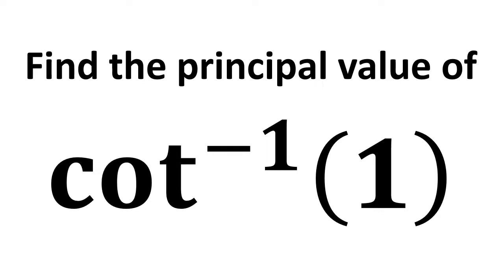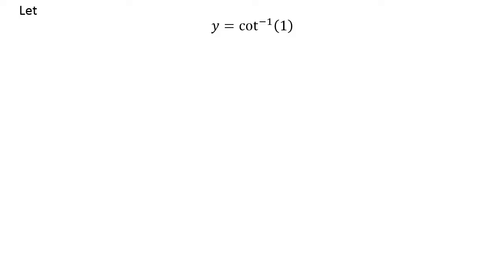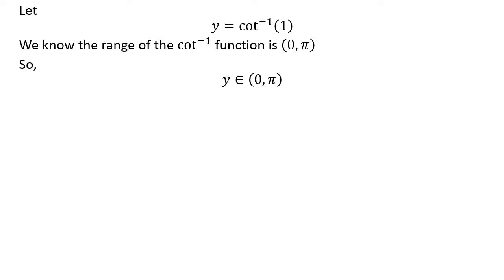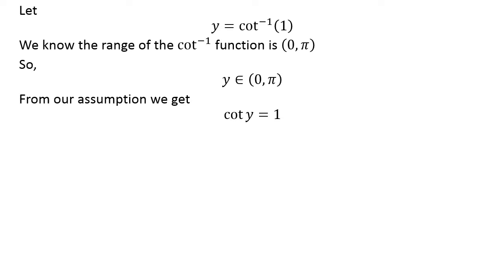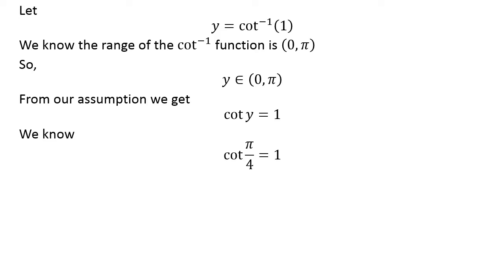Find the principal value of cot^(-1)(1)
In this video, we learn to find the principal value of verify cot^(-1)(1).  cot^(-1)(1) can also be written as arccot(1).

Other topics of this video are:
Find the exact value of cot^(-1)(1)
Find the exact value of arccot(1)
What is the exact value of cot^(-1)(1)?